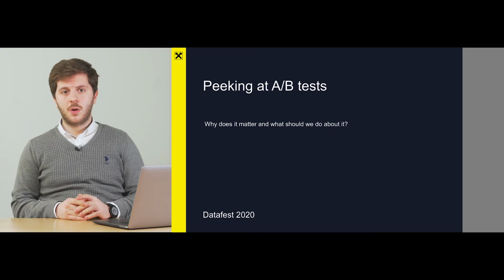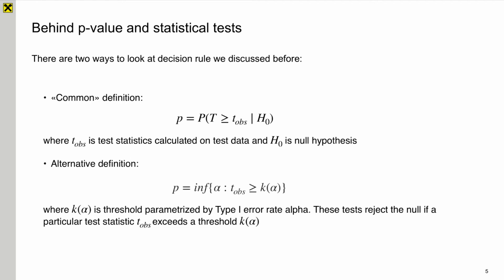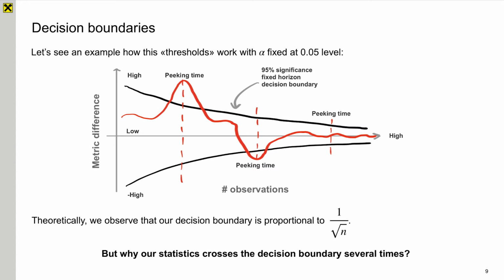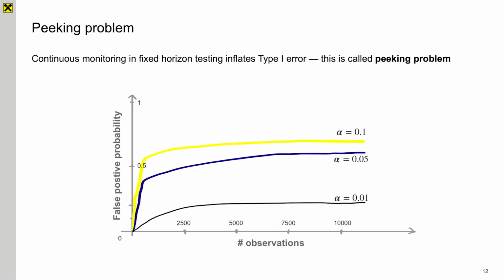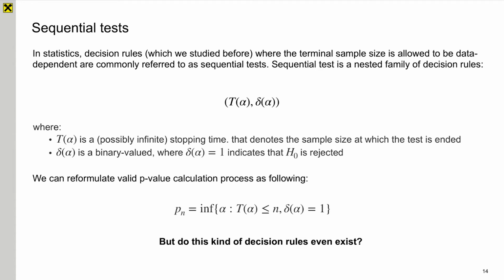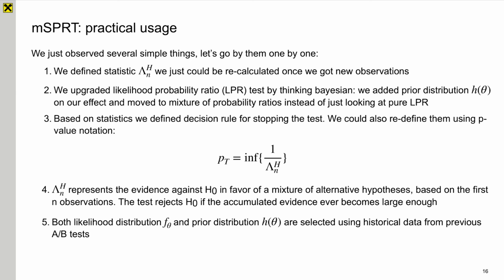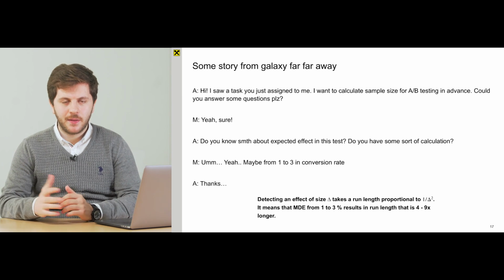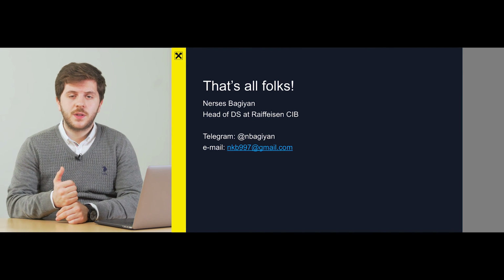Sequential testing ENG